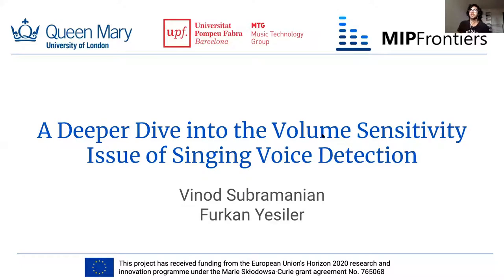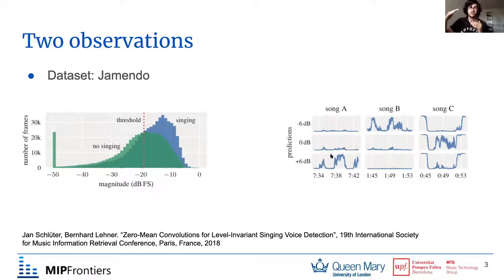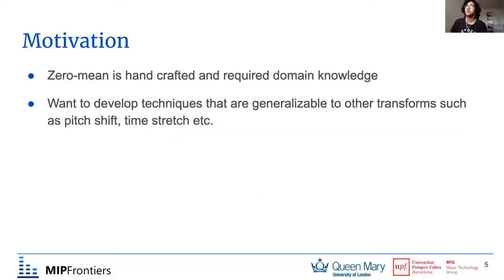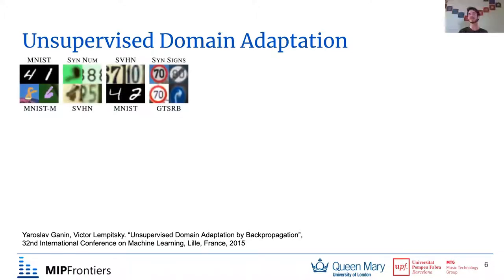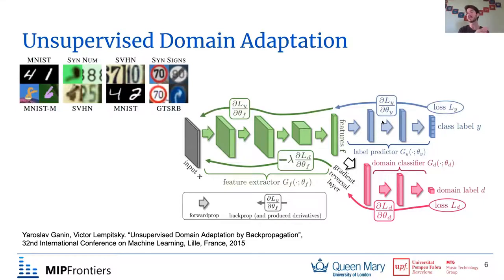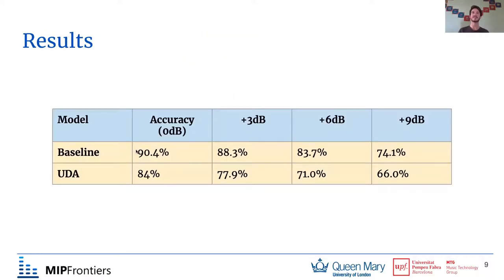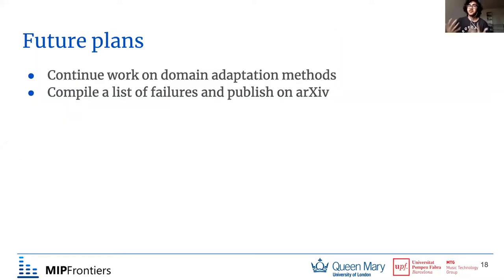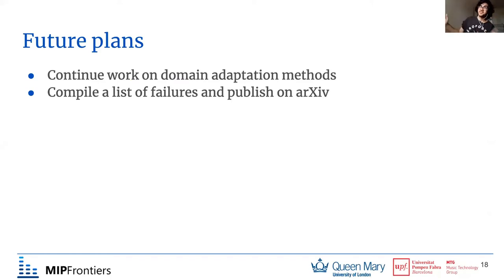A Deeper Dive into the Volume Sensitivity Issue of Singing Voice Detection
Vinod Subramanian and Furkan Yesiler present their collaboration project in 1st MIP-Frontiers Workshop.